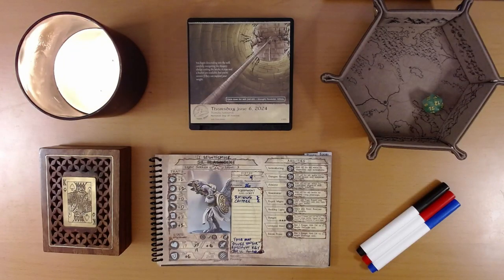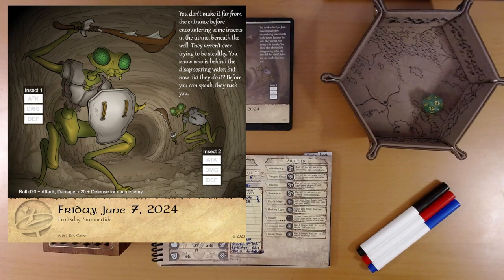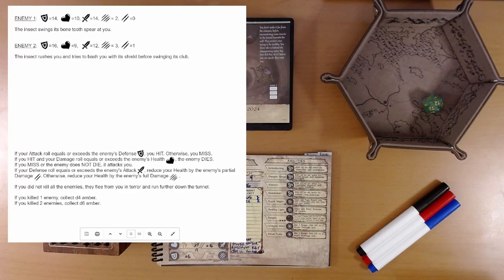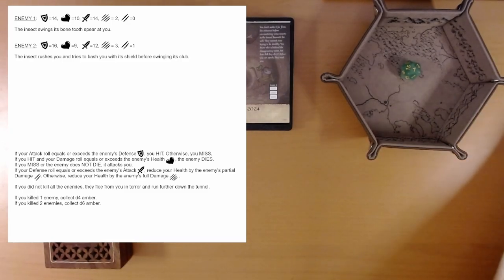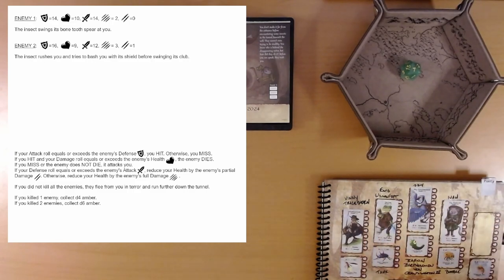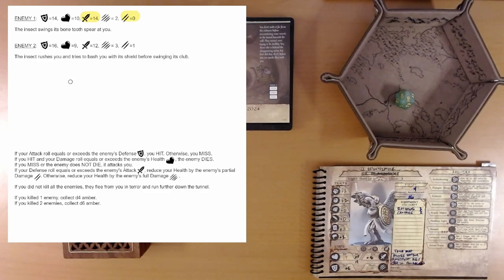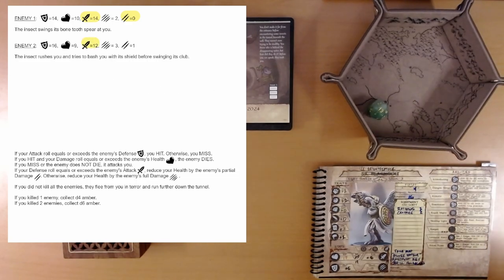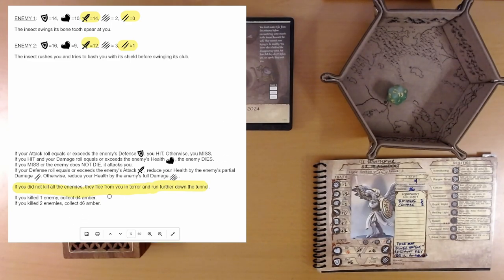2024 Quest Calendar June 7: Incensed Insects Inspire Incredulity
Ivy takes on the Backwards Shields Gang.